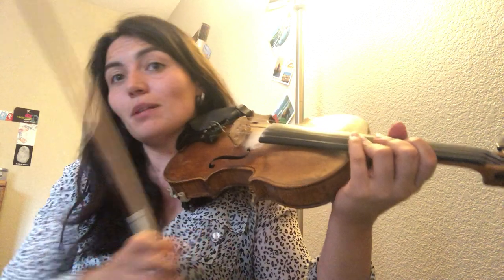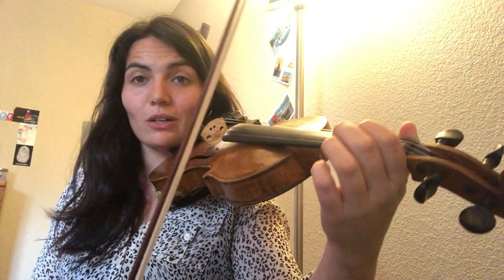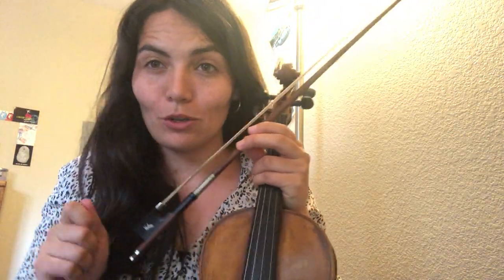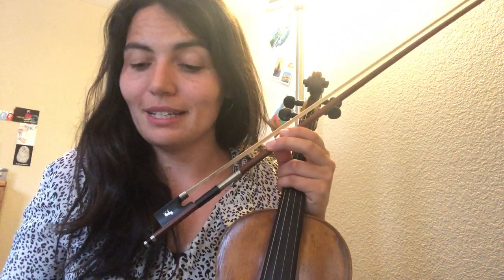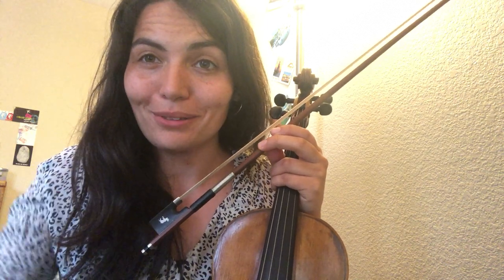Elizabeth's Big Coat FAST Speed (Workshop June21, 2020)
This video is for learning purposes!
I taught this tune during an on-line workshop, and videos of it being played at SLOW, MEDIUM & FAST speeds are available.

Title: Elizabeth's Big Coat or Cota Mor Ealasaid
Tune: Reel
Key: D major
*Originally a Scottish Gaelic Song.